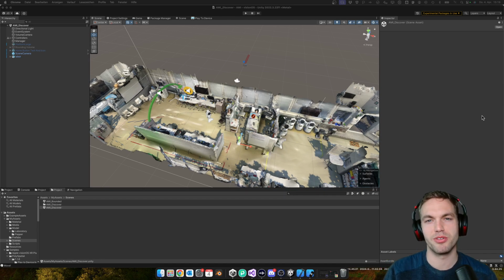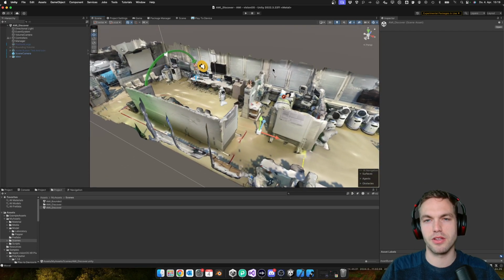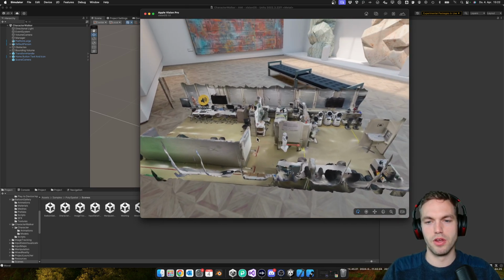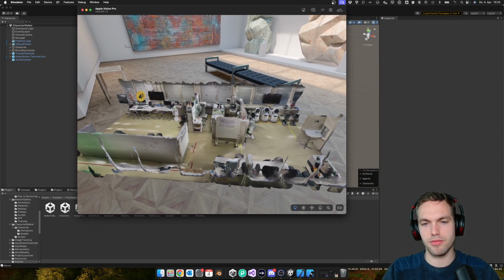My first Apple Vision Pro app is going to Berlin!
Berlin, Berlin, wir fahren nach Berlin! - "We are driving to Berlin" - a common saying in Europe when going to Berlin, meaning something significant is going to happen I have the huge privilege to create my first Apple Vision Pro app at my workplace @BernerFachhochschule and to show the app at the @DMEA-Health exhibition in Berlin next week. Come visit me in the Swiss Pavilion🇨🇭- we will have delicious chocolate ready!

This is a small introduction video about the app "AMI Pro", the current challenges and so far my ideas. You are very welcome to share your thoughts and feedback in the comments!

Model created with @polycam3d

Chapters:
0:00 Into
0:50 Conference in Berlin
1:50 Vision Pro Samples Unity
2:35 Current state of the app
3:29 Dream job!
4:04 Challenges with Raycast
5:26 Vision Pro few thoughts
6:15 Discord channel!
6:39 Outro